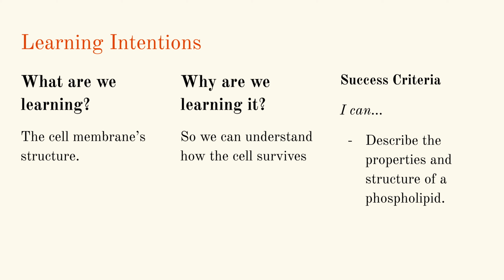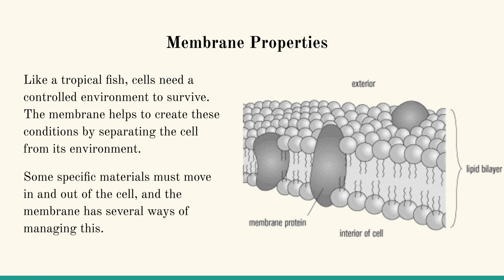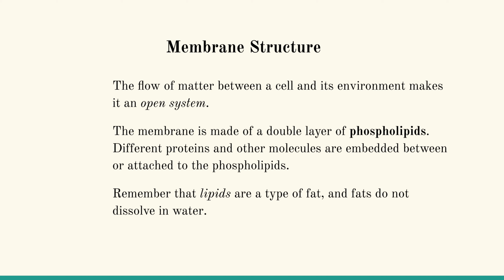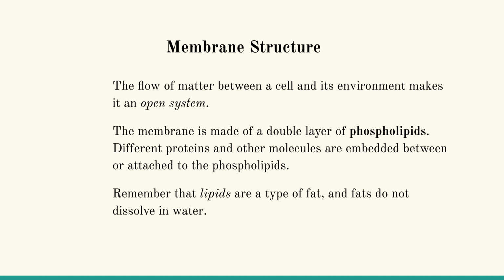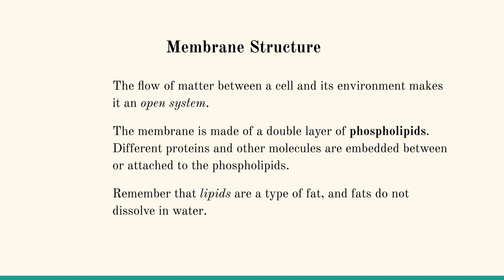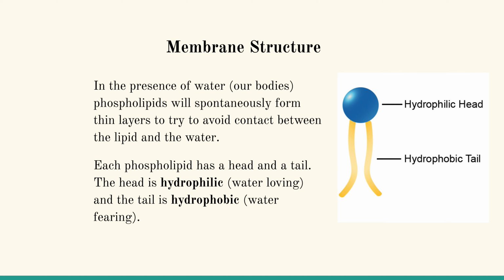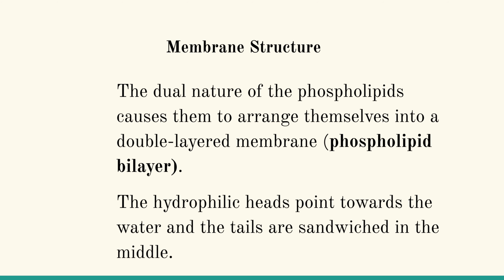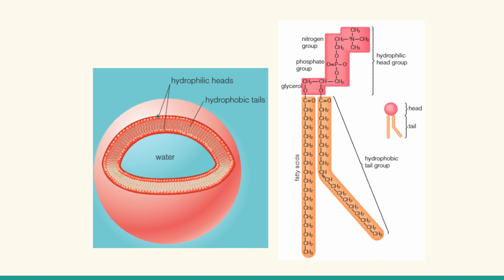Sci 10 8.1.1 Phospholipid Structure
Why do Phospholipids matter?